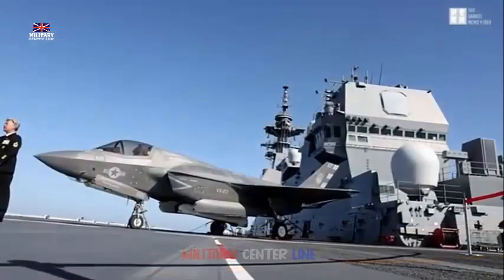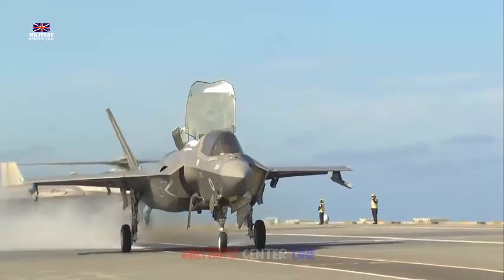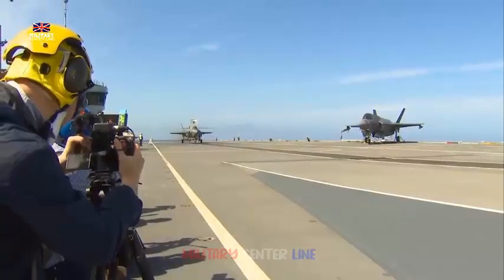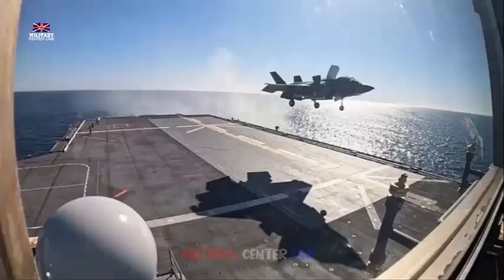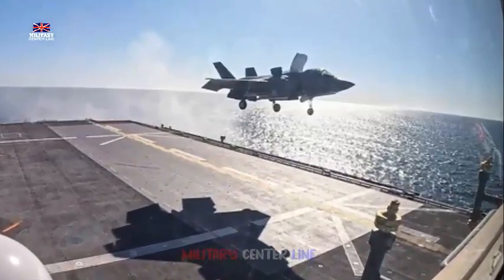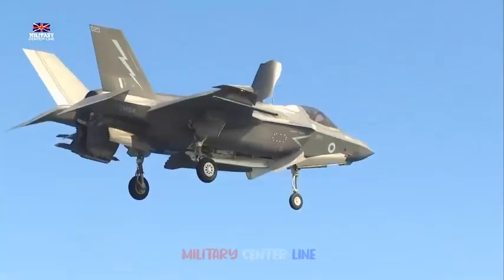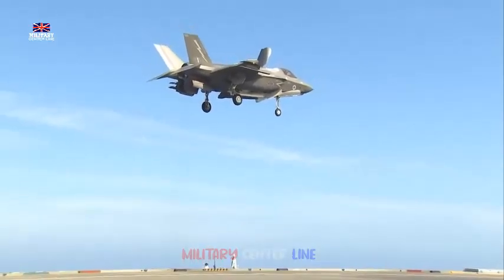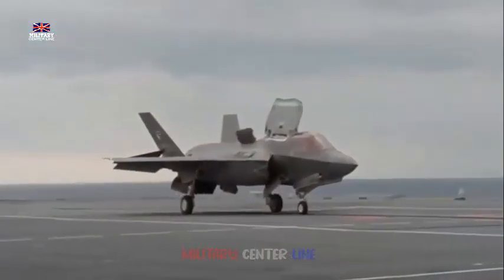Landmark landing: British F-35 pilot touches down on Japanese warship for first time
A British pilot has landed an F-35B Lightning II on a Japanese warship for the first time.
Royal Navy Lieutenant Commander Nick Baker, who is currently on an exchange programme with the US Patuxent River Integrated Test Force, vertically landed on the Izumo-class multi-functional destroyer JS Kaga.
The test landing was done during sea trials to gather the data required to certify F-35B Lightning II short take-off and vertical landing aircraft operations with the Japanese navy - the Japan Maritime Self-Defence Force.